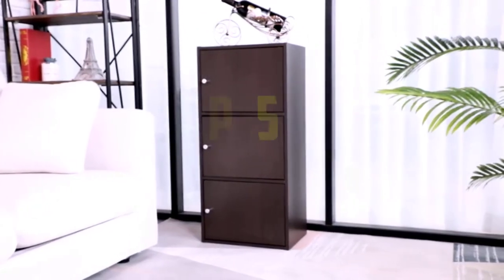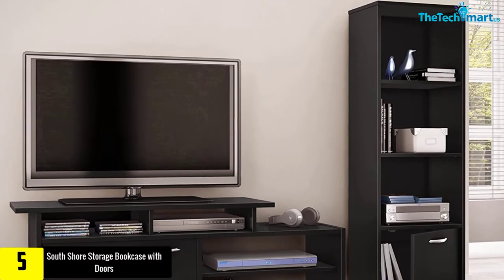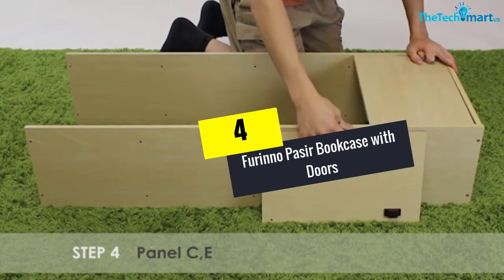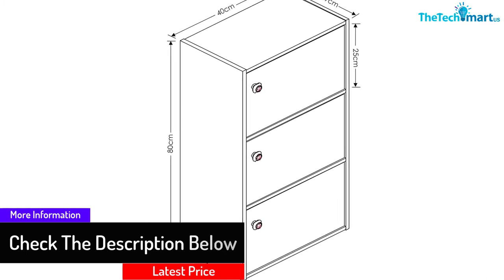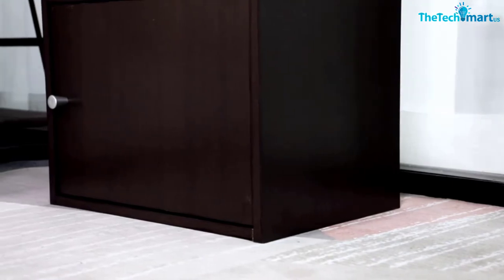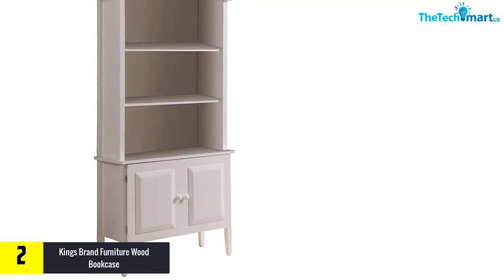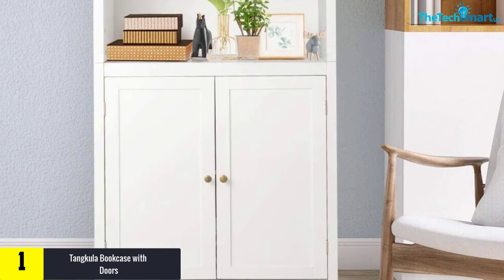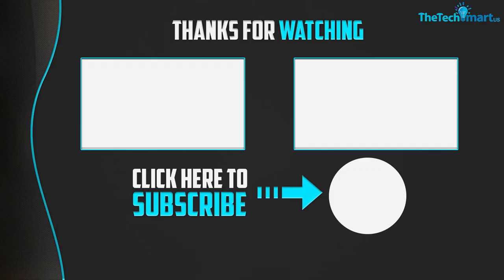Top 5 Best Bookcase with Doors Reviews in 2024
▶️  In This video We recommended the top 5 Best Bookcase with Doors

▶️ 5. South Shore Storage Bookcase with Doors

▶️ 4.   Furinno Pasir Bookcase with Doors

▶️ 3.  Multifunctional Storage Cabinet by Coavas

▶️ 2.  Kings Brand Furniture Wood Bookcase

▶️ 1.  Tangkula Bookcase with Doors

Are you Searching for Best Bookcase? So now you are in the right place for getting the valuable info on Bookcase.

In this video we short listed the top 5 Best Bookcase  on the market in 2021. We made this list based on our

We have tested each Bookcase and tried to include an in-depth information of Bookcase in our Video which will be enough to fulfill all of your needs. We recommended The Top 5  Best Bookcase In this video. All of them are maintain the quality. If you want to buy Best Bookcase, we think this list will be very helpful to you.

We hope you like the  Best Bookcase we select for this year.

If you have any questions related to the  Best Bookcase which are listed here, please leave a comment down below and we will get back to you as soon as possible.